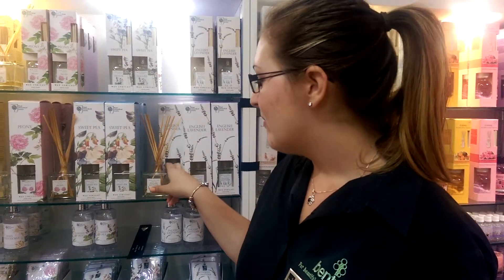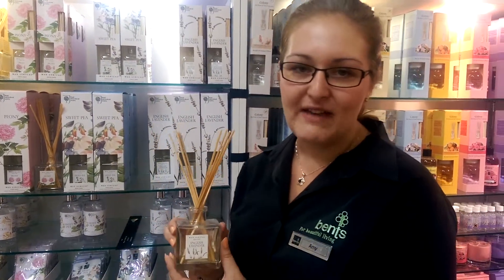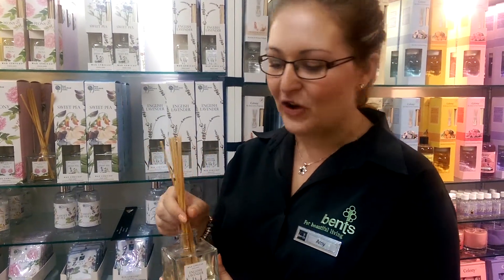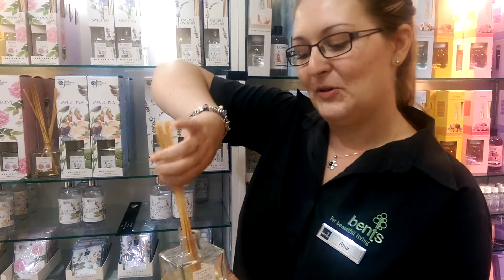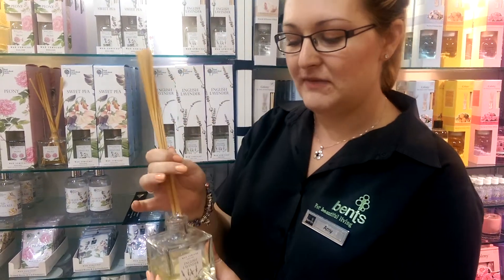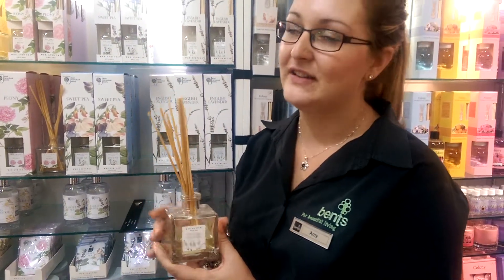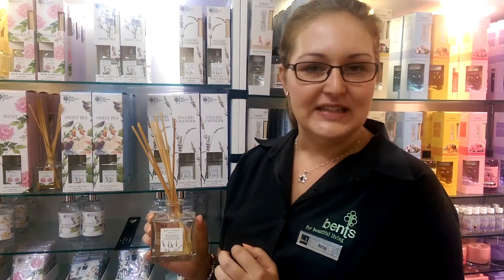How to make the most of Reed Diffusers with Amy at Bents Garden & Home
Amy from our Giftware department explains the benefits of having reed diffusers in your home, as well as tips for how to make the most of them.